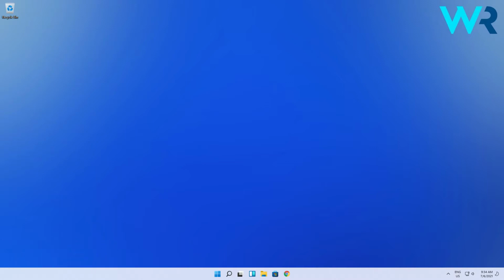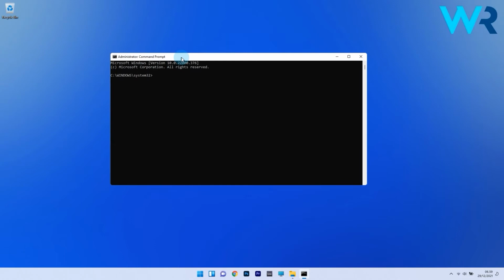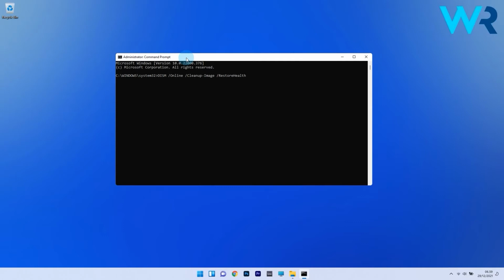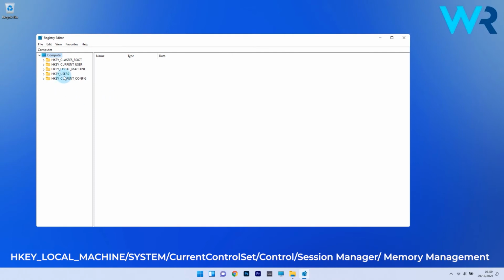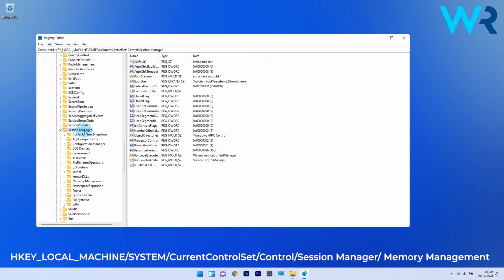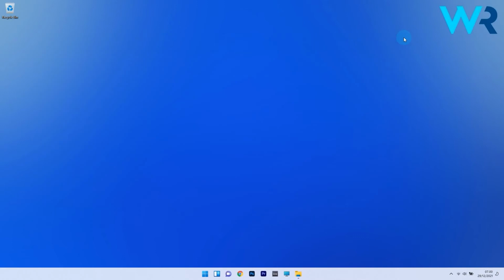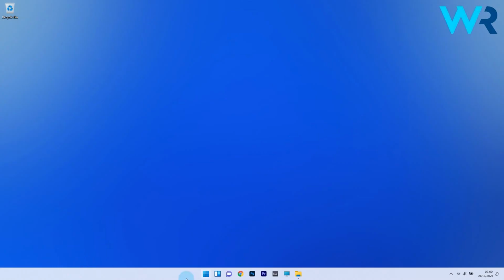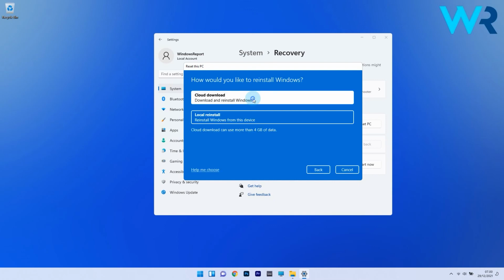How to fix the oobesettings error in Windows 11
| ⚙️Try Fortect to fix and optimize your PC like a Pro

0:00 - Intro
0:14 - Use the SFC utility
0:37 - Repair the registry
1:15 - Reset Windows 11